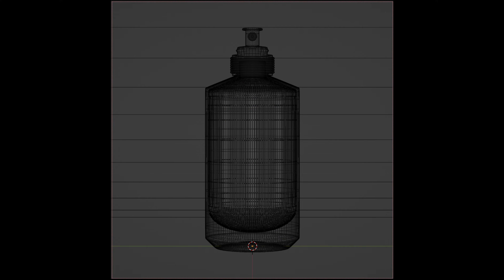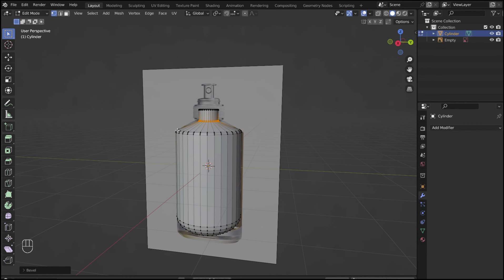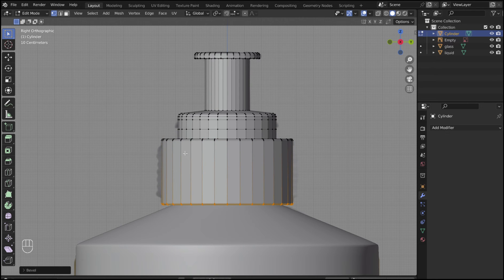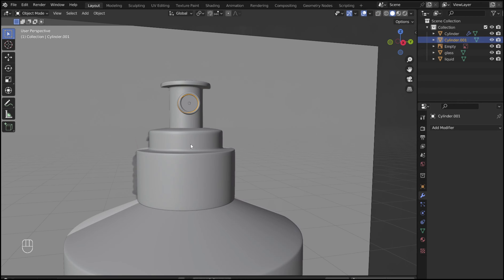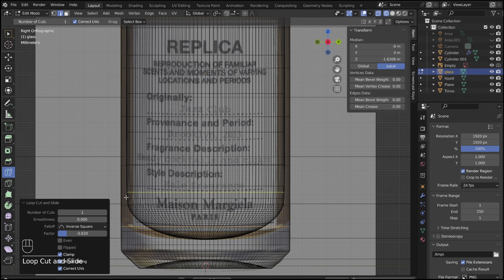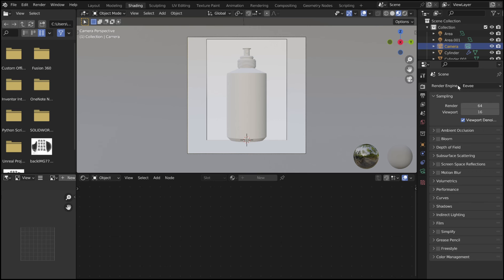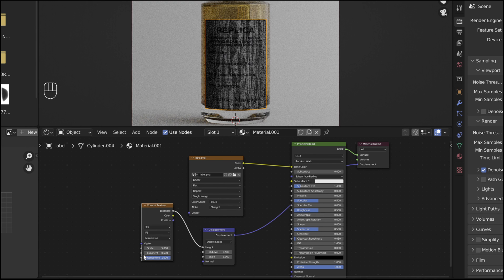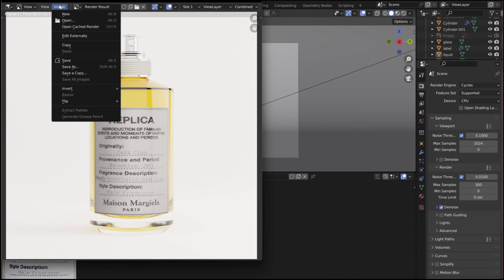Product Design Tutorial in Blender: Replica Perfume Bottle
This beginner-friendly product design tutorial goes through each step to model and render a perfume bottle in Blender. I demonstrate using a Replica bottle, but the process will be very similar for any bottle.